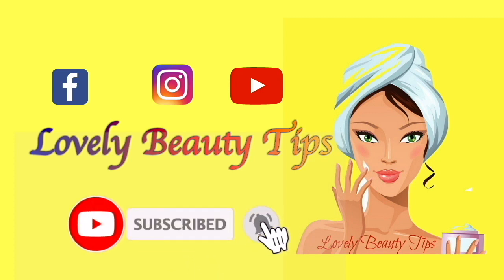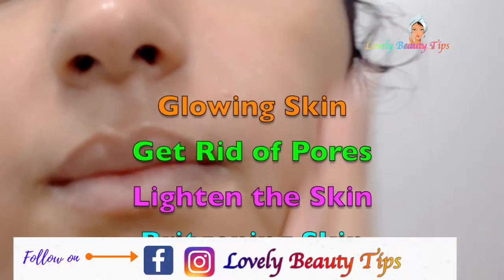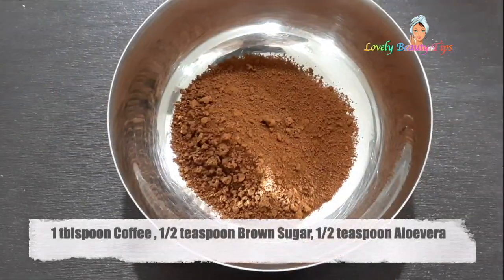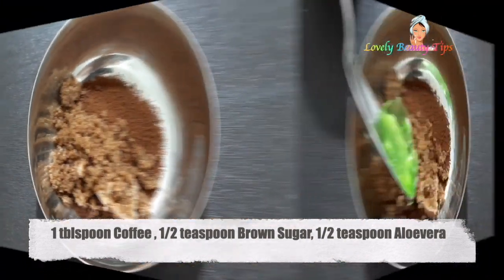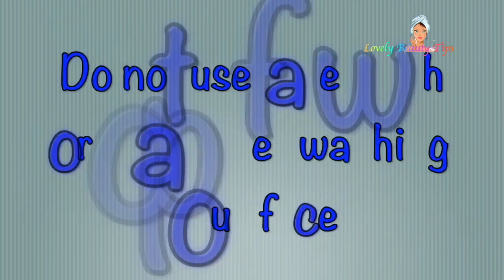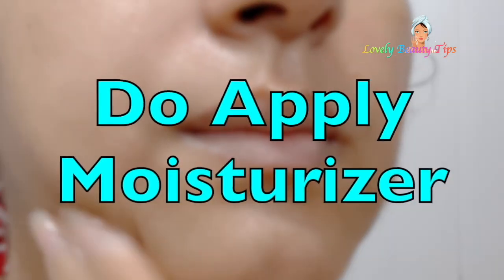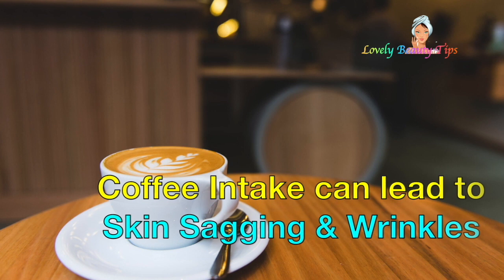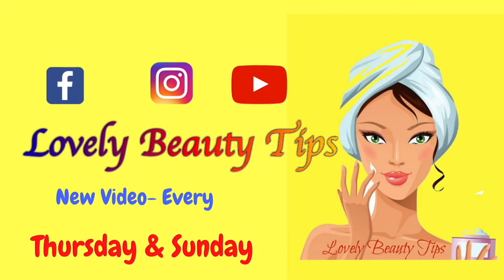Coffee Face Mask | Get Spotless Brighting Glowing Skin Naturally at Home | Coffee# Face-mask# 100%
Coffee Face Mask | Get Spotless Brighting Glowing Skin Naturally at Home | Coffee# Face-mask# Works 100%

How to get rid of Unwanted Hair & Blackhead Remover | Shrink Large Pores | DIY Peel off Face Mask |

Top 20 foods for Healthy Hair🌿Best Foods For Hair Loss In Men & Women | Lovely Beauty Tips |

How to make ACV Face Toner🌿 One toner so many Skin Benefits💓 For All Skin type💓

DIY Face Mask to Get Rid of Acne & Acne Scars FAST!! 💯% Natural🌿 No more Acne Prone Skin💞

Herbal Hair Oil for Hair growth | Stop Hair Fall & Thinning of Hair | Reverse Gray Hair | 💯✔Natural

6 Habits for Healthy Life🏃🌿 You must make this 6 Habits to 💖Stay Healthy💖 | Lovely Beauty Tips

Top 10 Amazing Health Benefits of Chia Seeds💖 Why you should include Chia Seeds in your daily Diet❓